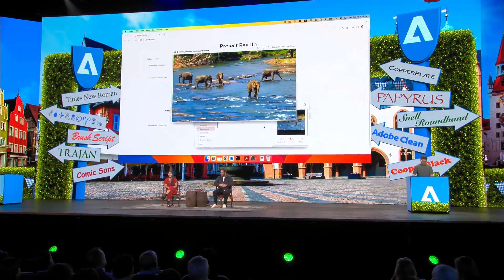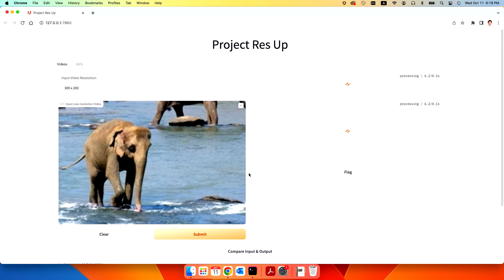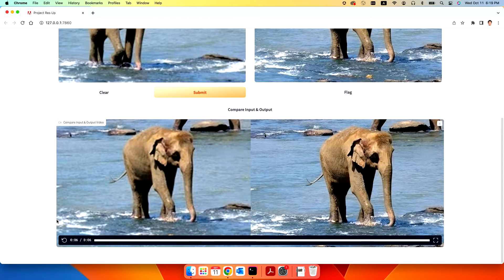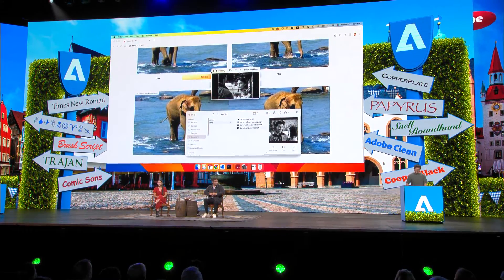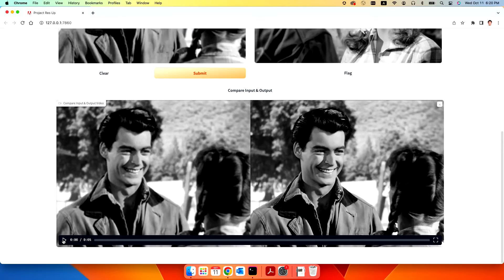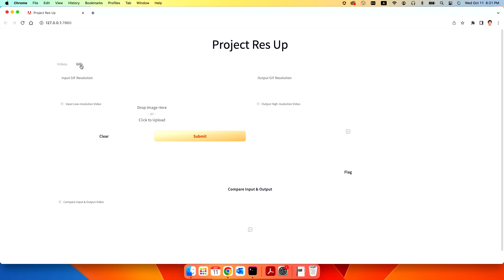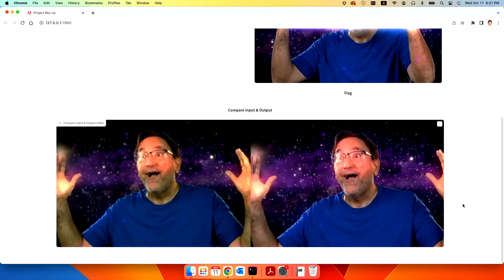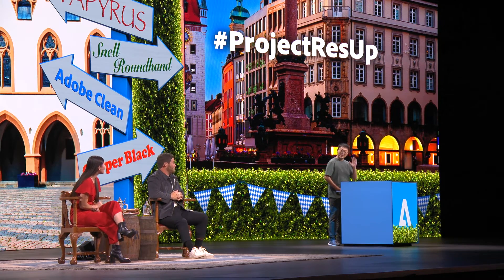ProjectResUp | Adobe MAX Sneaks 2023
Project Res Up is a video upscaling tool that uses diffusion-based technology and artificial intelligence to convert low-resolution videos to high-resolution videos for applications. Users can directly upscale low-resolution videos to high resolution. They can also zoom-in and crop videos and upscale them to full resolution with high-fidelity visual details and temporal consistency. This is great for those looking to bring new life into older videos or to prevent blurry videos when playing scaled versions on HD screens.